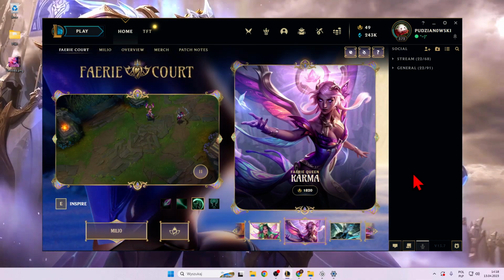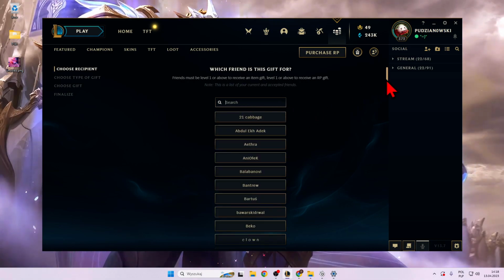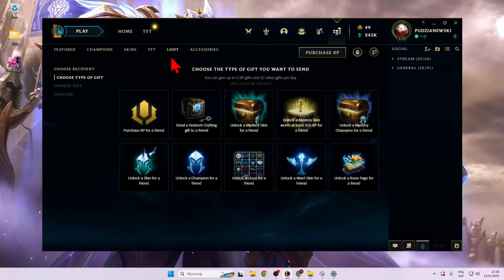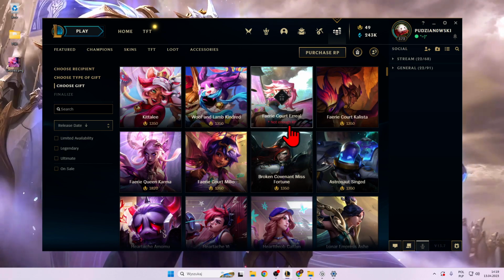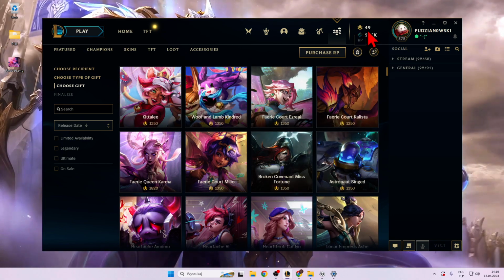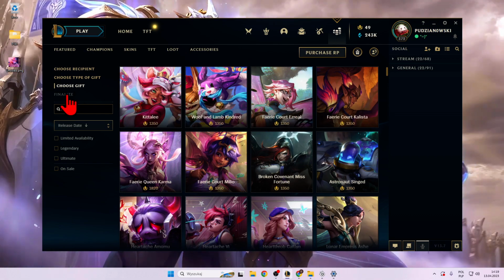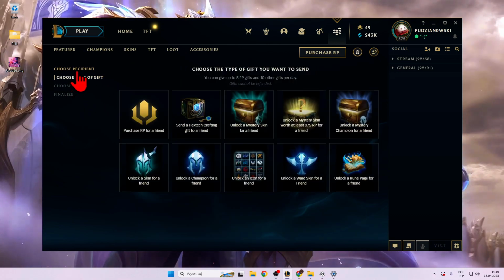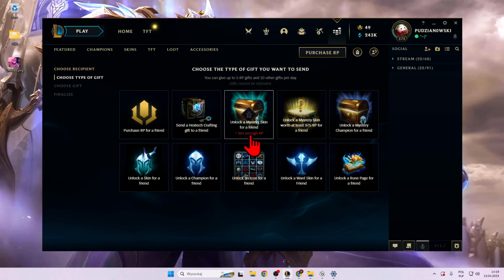How to Send Gifts in League of Legends - Send Skins in LOL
In this video, we'll show you how to send gifts in League of Legends, including skins, champions, and more, to your friends or fellow players. We'll guide you through the gifting process, explain how gifting works in LOL, and give you tips on how to choose the perfect gift for your recipient.

How to Send skins in League of Legends? Can you send mystery gift in League of Legends? how to send gifts in lol? how to gift champion to friend in league?